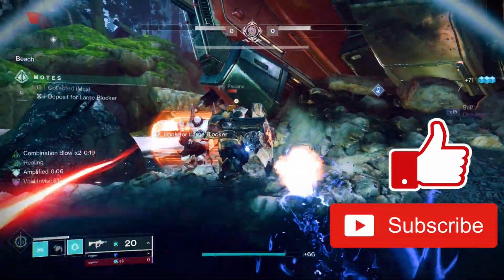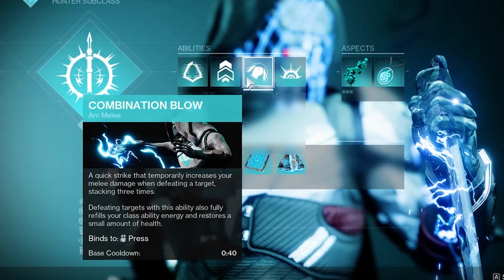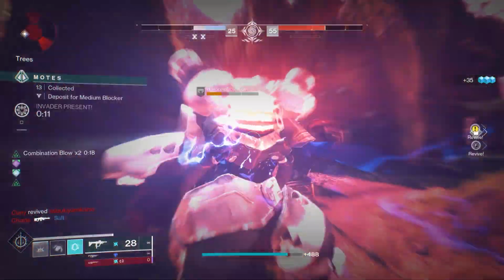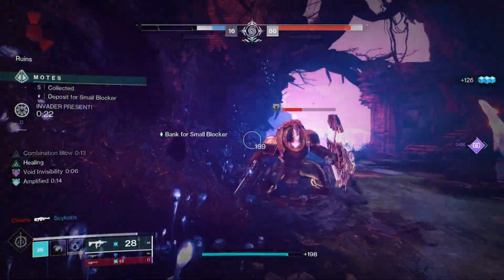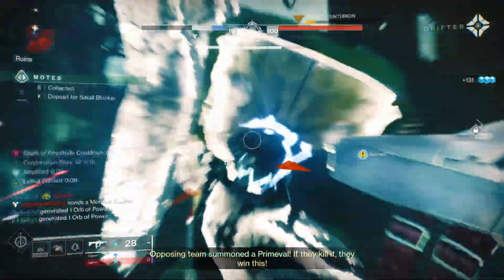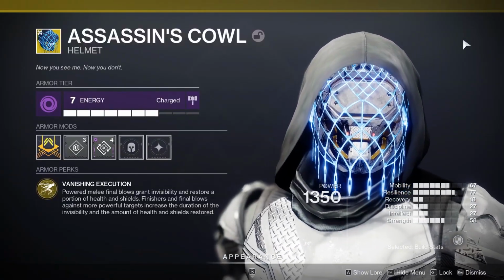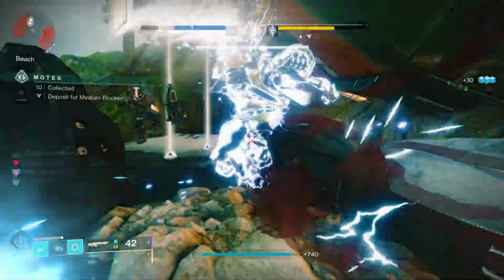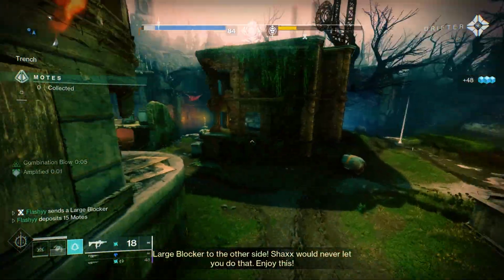FARM MAX MOTES WITH THIS GAMBIT HUNTER MELEE BUILD! - Destiny 2 Build Guide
In today's Destiny 2 video we'll be going over an Arc Hunter build that is a ton of fun and easy to use in Gambit!
What changes would you make to this build? Let know in the comments!

Keep up to date with the channel by following me over on Twitter

Be sure to follow my Podcast's Spotify page!

For a behind the scenes look into my life, check out my Instagram